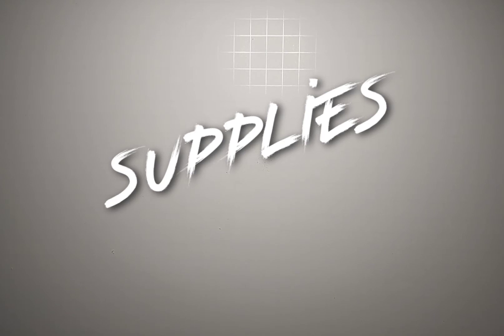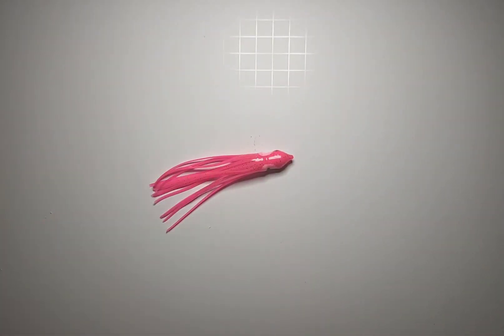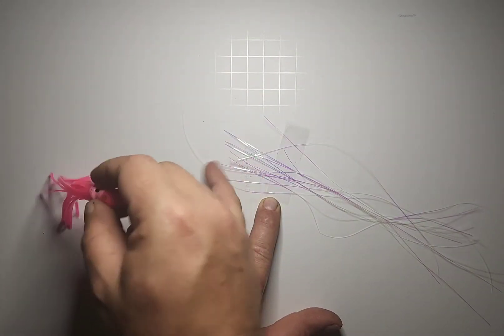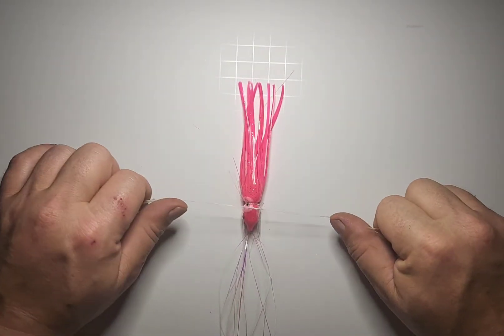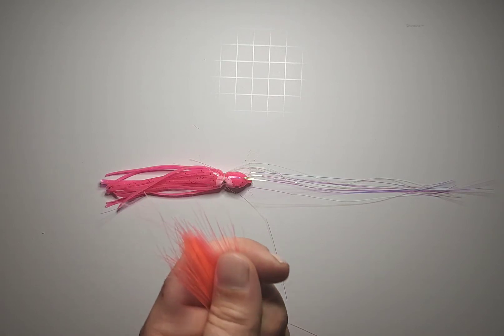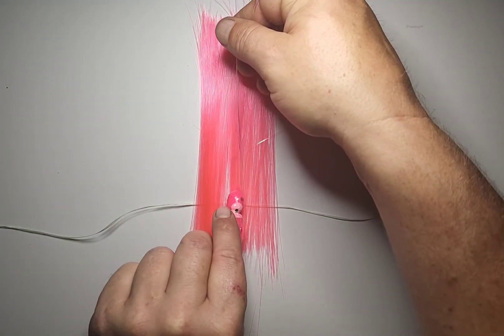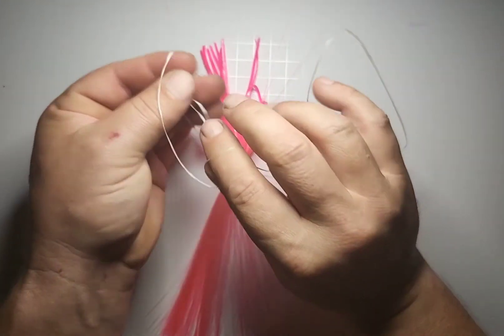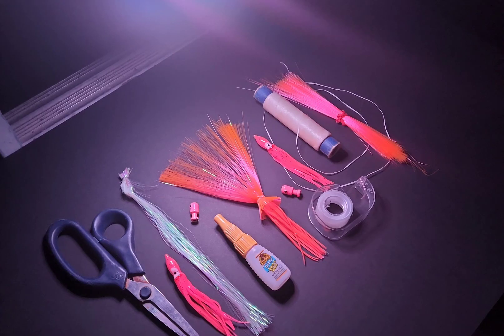How to Tie a better Sea Witch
in this video I will show you how to add a bit of flash to your offshore rig